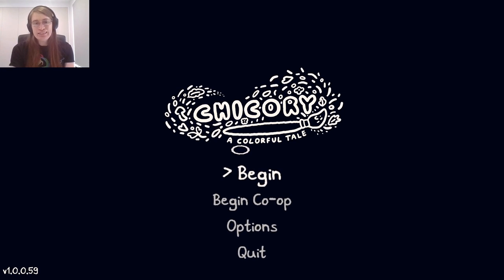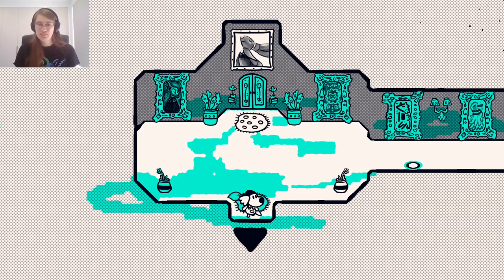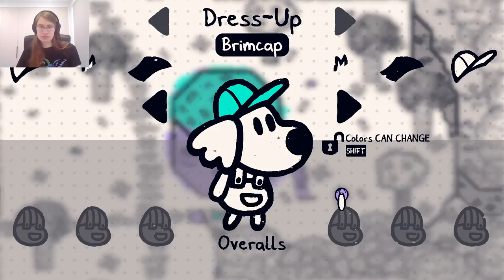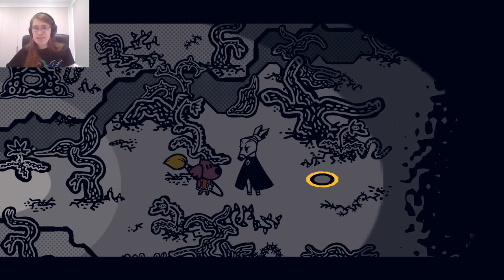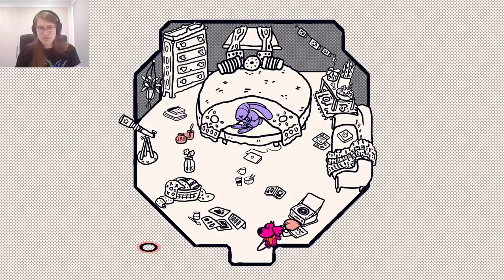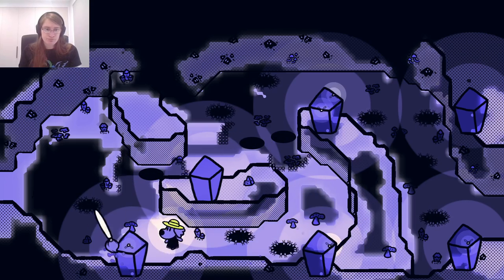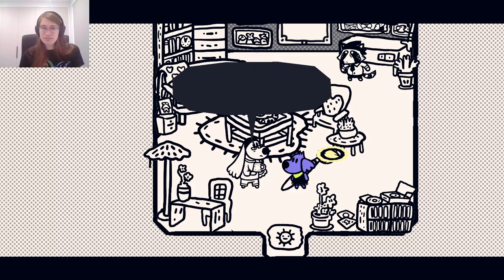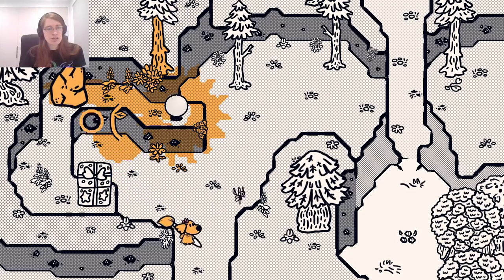First Thoughts: Chicory: A Colorful Tale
this game is so cute and charming and i am so excited! pizza doggy is here and ready for Adventure